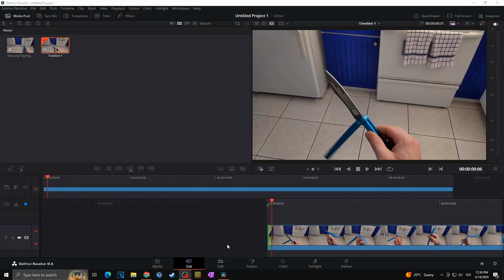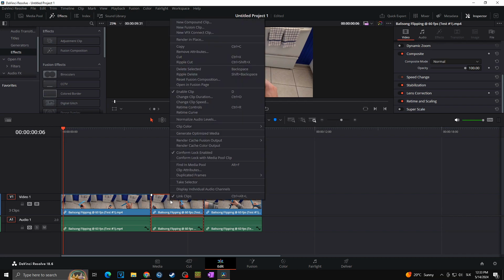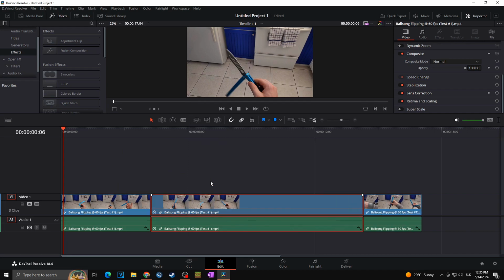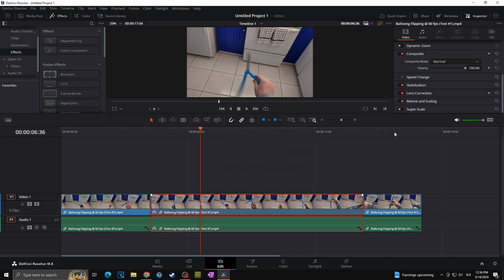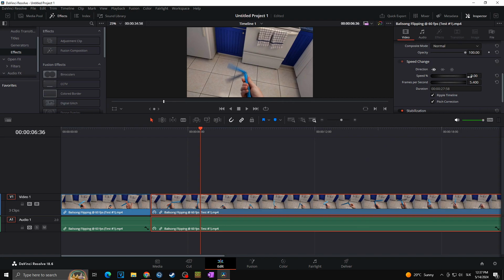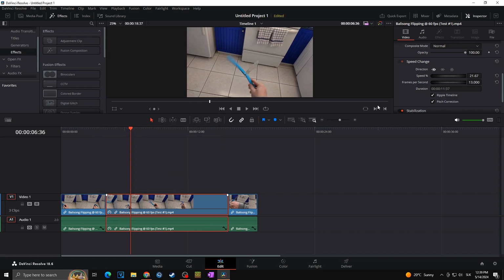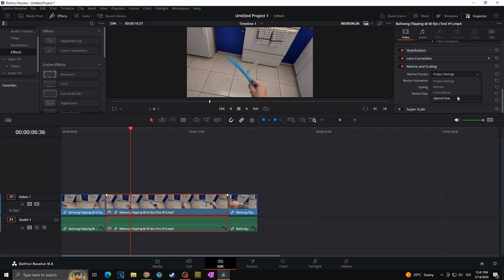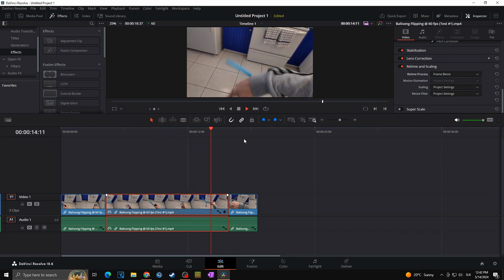How to Speed Up or Slow Down Video in DaVinci Resolve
Today I'm going to show you how you can change speed of clip in DaVinci Resolve. In case you want to Speed up your video or slow down your video in davinci resolve, this is the right video for you. You Want to know how to do slow motion in DaVinci Resolve? How to change speed of the video? How to speed up some parts of your video or slow down parts of your video without any kind of ghosting or not wanted artifacts?

Davinci Resolve Tutorial Pt 4 - How To Speed Up or Slow Down Video
💲 Join Crypto World With Us and Claim Up To 5000$ in Bonuses

Speed Up & Slow Down your Footage the RIGHT Way! - DaVinci Resolve
Speed Up Only Certain Part of Clip: DaVinci Resolve
How To Adjust Clip Speed | DaVinci Resolve Tutorial